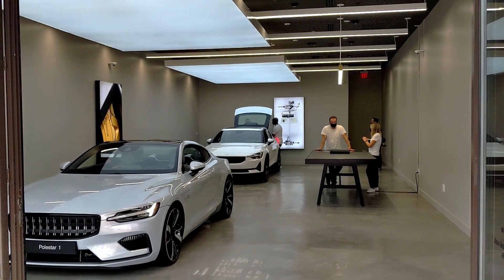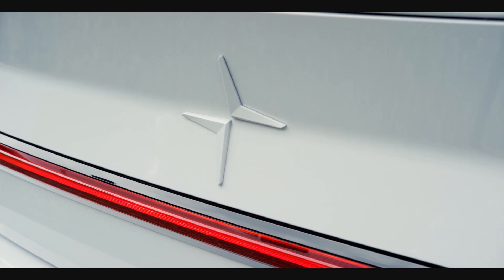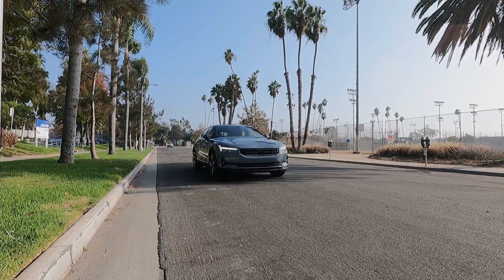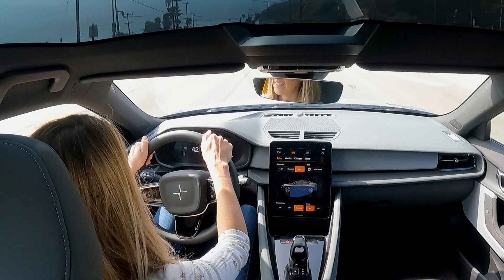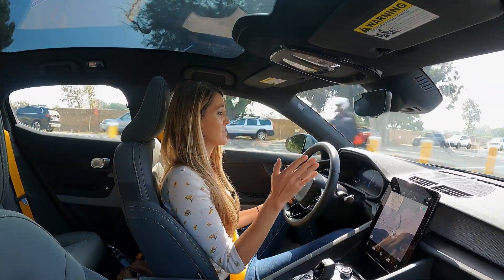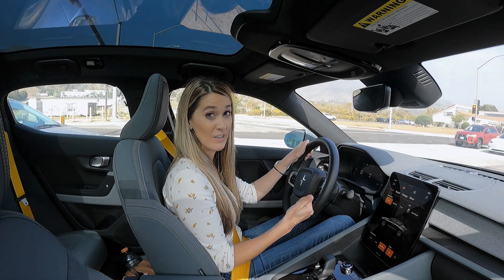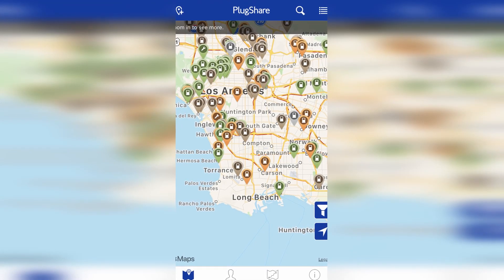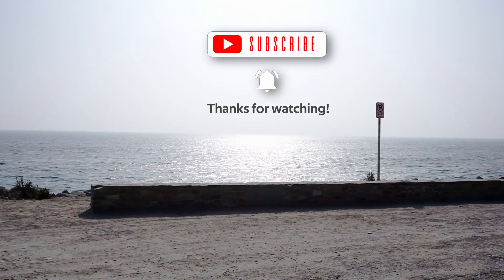Polestar 2: Charging, Handling & Android OS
I spent most of 2019 and part of 2020 with the Polestar 2 prototype, traveling around the country and over seas educating people about this upcoming EV. Finally, I had the chance to drive it (up the incredible Pacific Coast Highway to Malibu) and experienced the charging infrastructure in the surrounding area. What did I discover? Watch to find out :)

Video Chapters:
00:00 Los Angeles PopUp Location
00:47 Brand and Model Background
03:10 Test Drive & Specifications
04:24 Interior Drive Feel
05:42 One Pedal Mode Explanation
06:28 Infotainment System Exploration
08:09 The Lowdown on Travel Charging
10:07 Fully Loaded MSRP
10:23 Miss GoElectric's Opinion